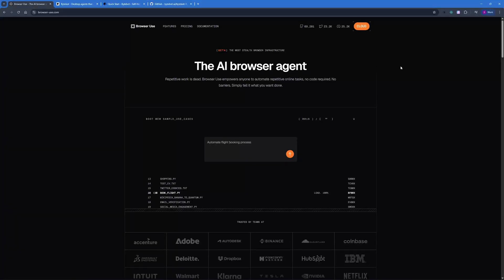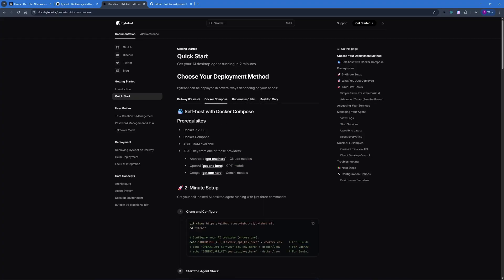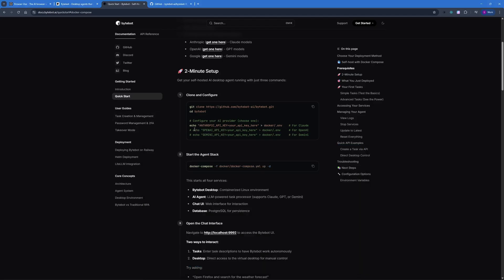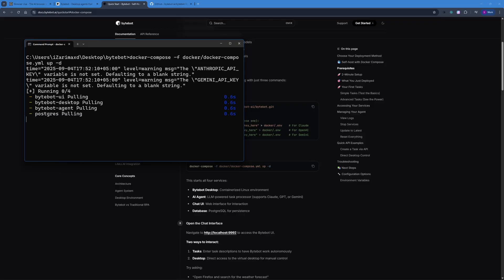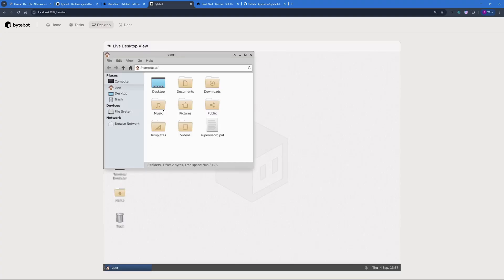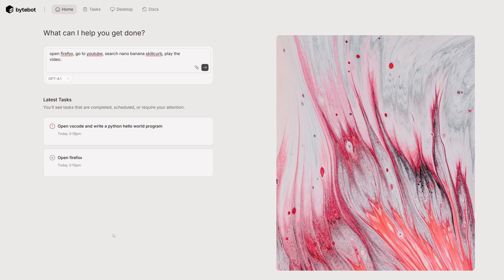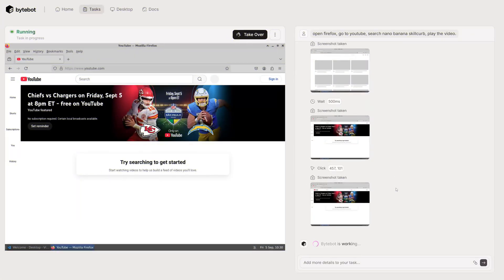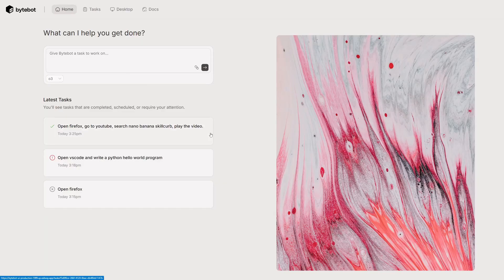ByteBot: The World’s First AI Operating System (OpenSource)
In this video, we dive into Bytebot — the world’s first AI-powered operating system — and put it to the test. From setup to hands-on demos, we’ll explore whether it truly lives up to the hype

📽️ Video Timeline: ⏳
 00:00 – Intro
 00:51 – Setting up
 03:30 – Interface Overview
 04:36 – Testing
 07:25 – Final Thoughts

Top AI Image & Video & Audio tools we Recommend